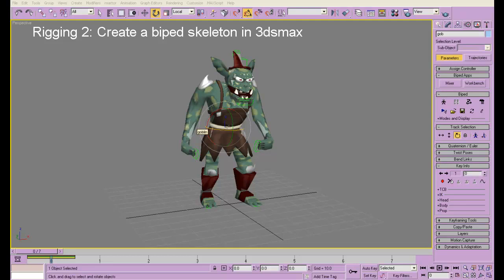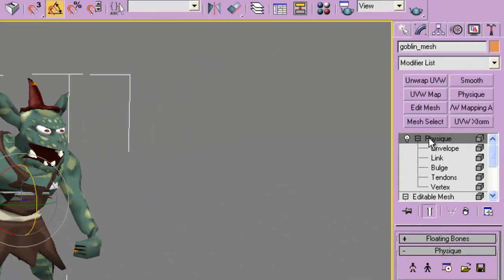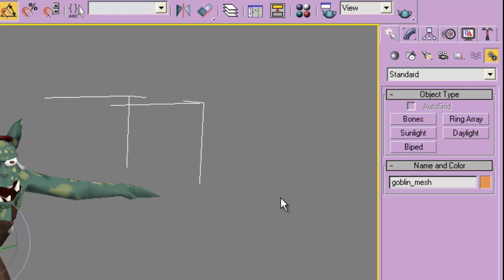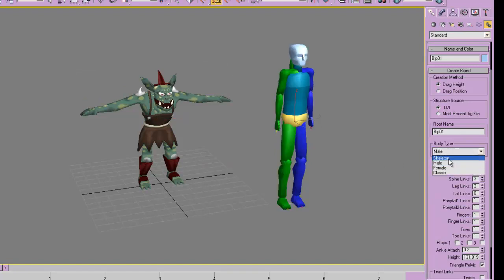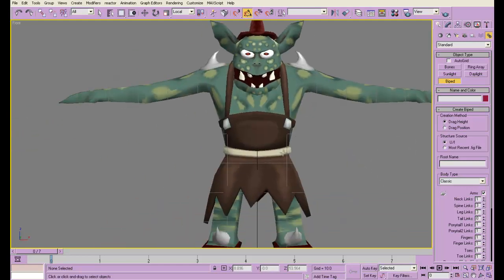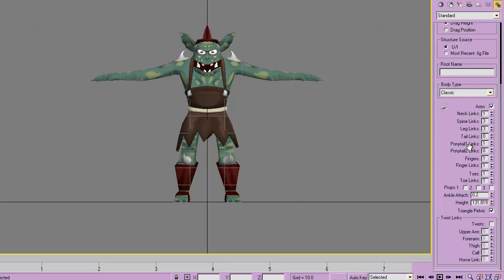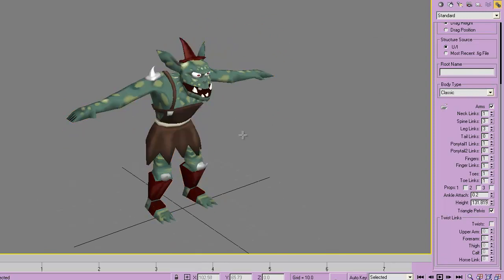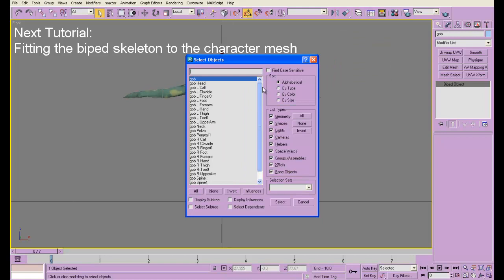Rigging 2: Create Biped (3D Studio Max tutorial)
This tutorial shows how to create a biped (or quadruped) skeleton in preparation for rigging a character for animation in 3D Studio Max (3dsmax). This preparation works for either the Skin or Physique modifier. In the next tutorial, I cover how to fit the biped skeleton to the character mesh.

Abby Goldsmith is the author of a sci-fi dystopia book series, which starts with MAJORITY (Torth Book 1) and ends with EMPIRE ENDER (Torth Book 6). She is SFWA qualified, has attended the Odyssey Fantasy Writing Workshop and the Superstars Seminar, and her short fiction is featured in Escape Pod and Writer's Digest Books.
▸ Abby's other channel:  @AspiringWriters